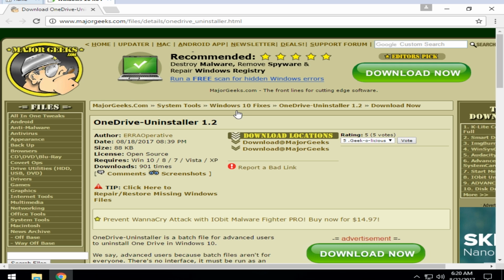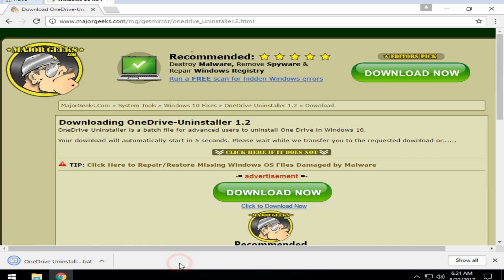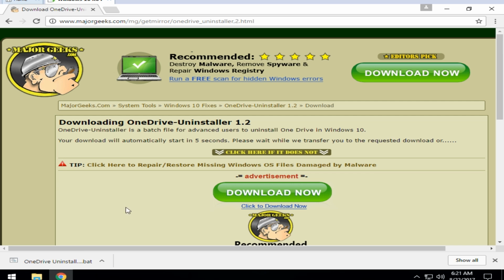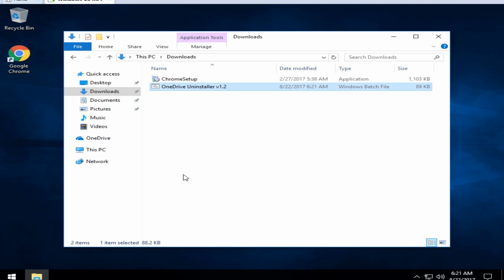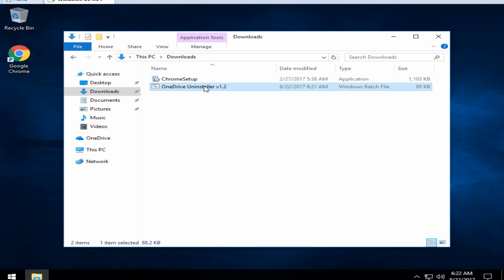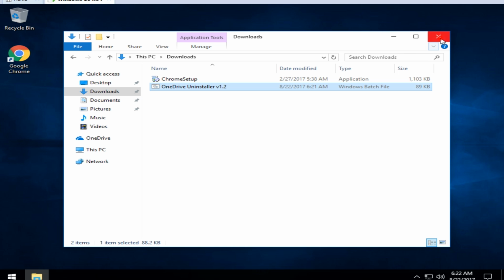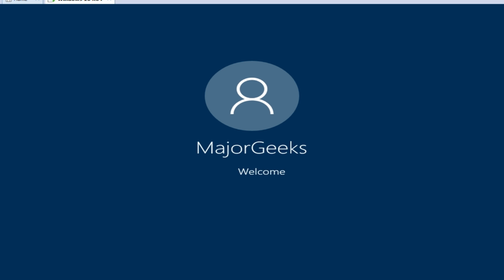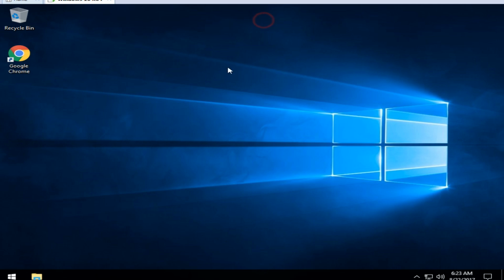Remove One Drive with OneDrive Uninstaller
OneDrive-Uninstaller is a batch file for advanced users to uninstall One Drive in Windows 10.